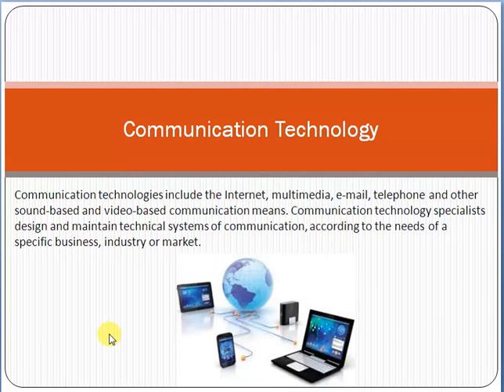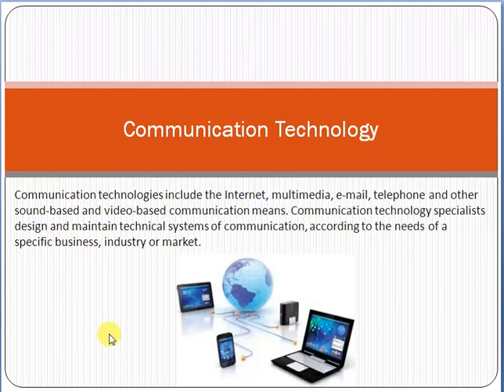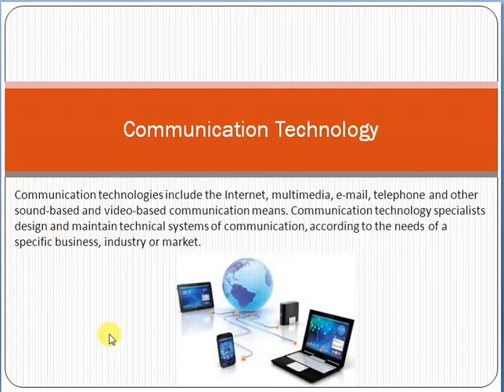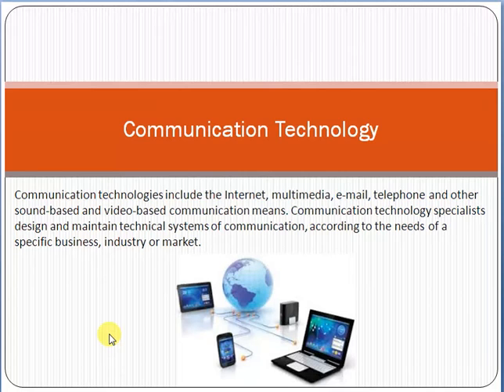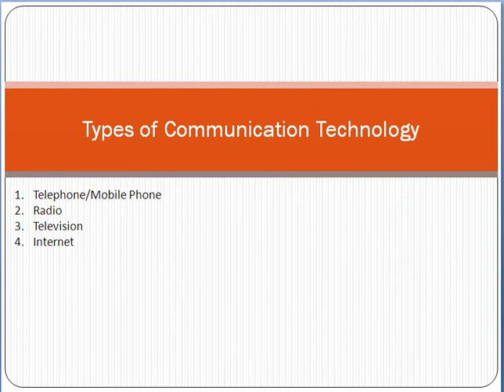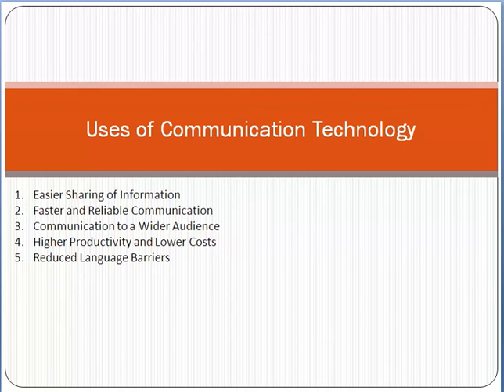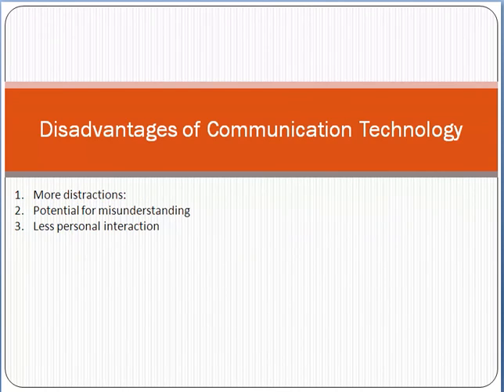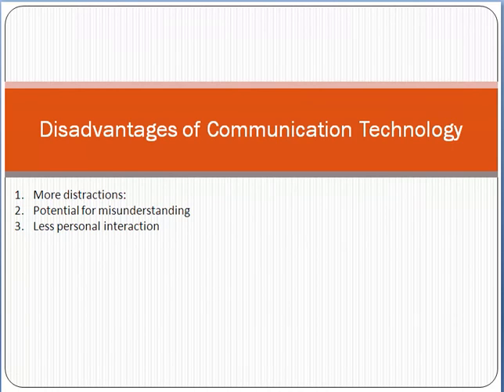Communication Technology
Communication technologies include the Internet, multimedia, e-mail, telephone and other sound-based and video-based communication means. Communication technology specialists design and maintain technical systems of communication, according to the needs of a specific business, industry or market.